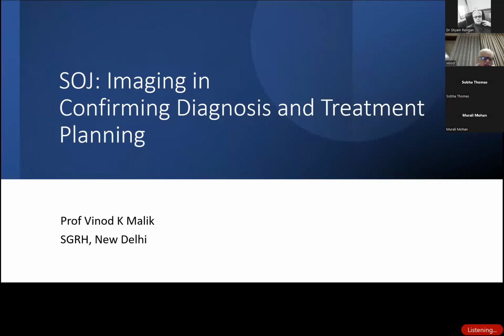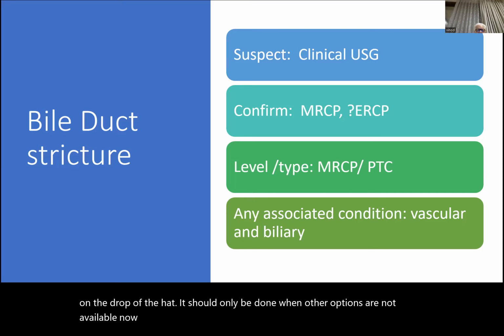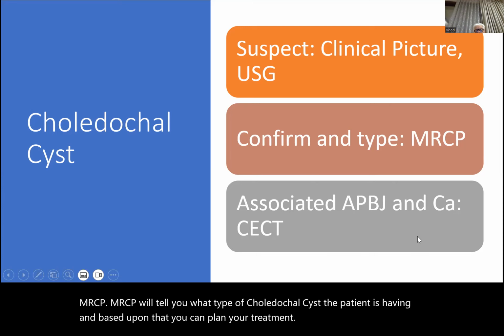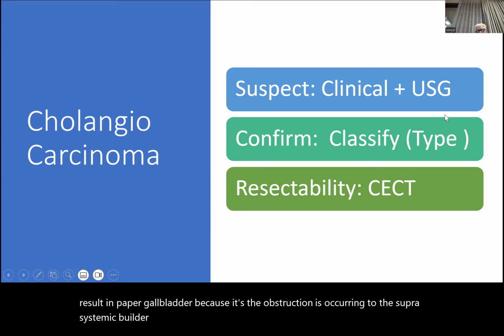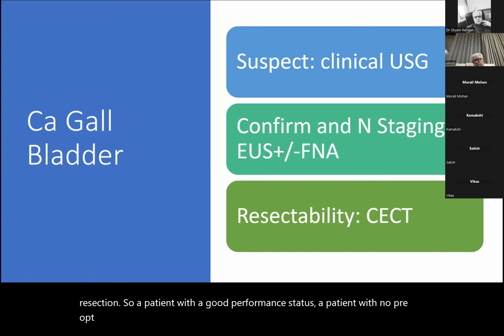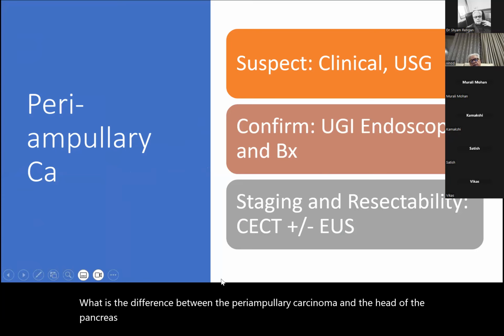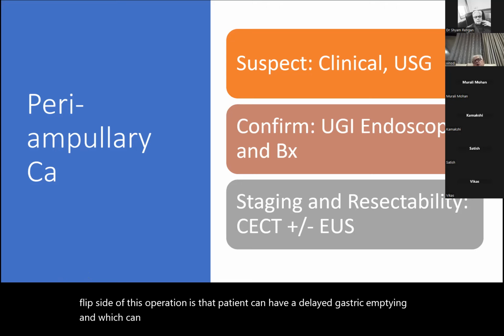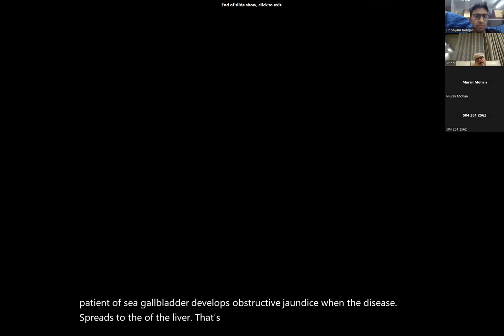Management of obstructive jaundice, Dr VK Malik.